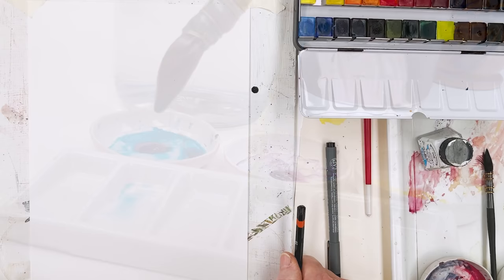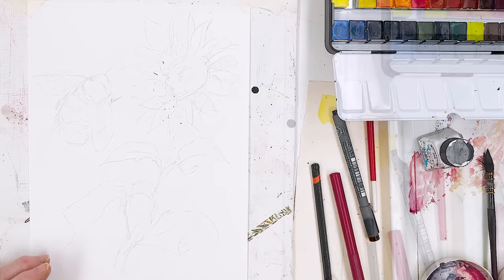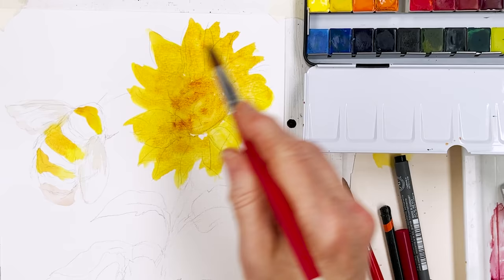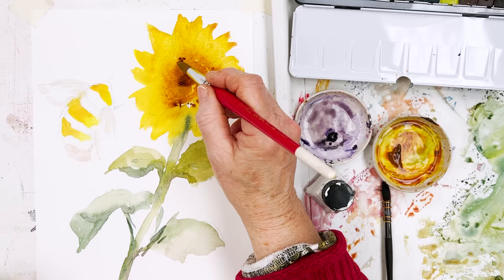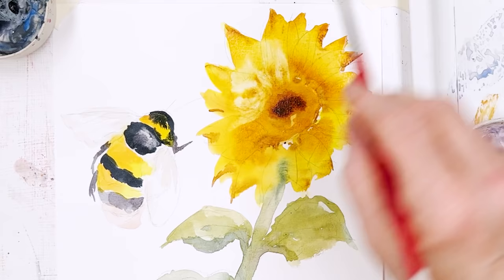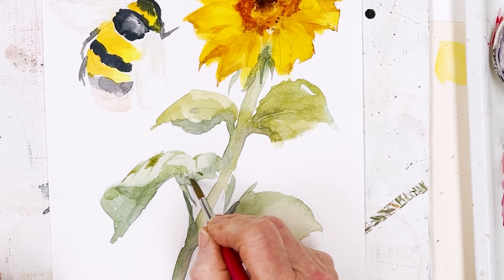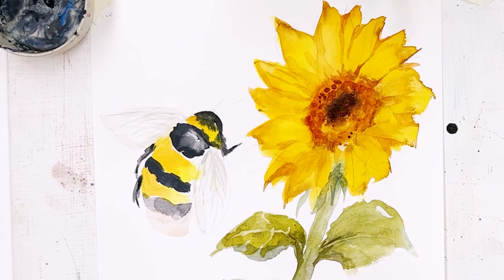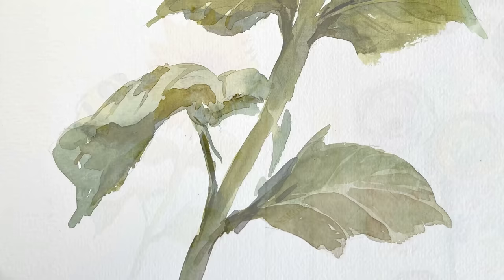Loose Watercolor Sunflower Tutorial with Bumble Bee - Step by Step with Free Sketch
Paint this beautiful loose watercolor sunflower and bumble bee to support the Ukraine. We also have sunflower mugs and notebooks for sale on our website, and we will donate the profit of all sales, plus the revenue from all of our watercolor sunflower tutorials on YouTube, to the Order of St Johns Ambulance who are supporting the refugees in the war. Scroll down for links to our other sunflower paintings.

SUPPLIES

Clairefontaine Etival 140lb watercolor paper, A4 or 8 x 12 inches
Synthetic round brushes, size 7, 10, 14

OUR OTHER SUNFLOWER TUTORIALS:
All revenue from these videos will be donated to support the refugees from the war in the Ukraine.